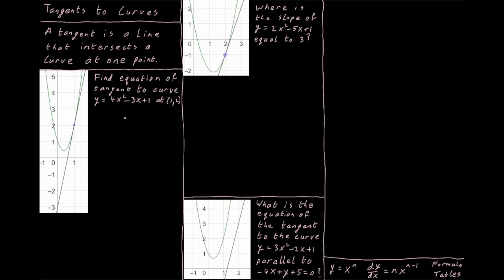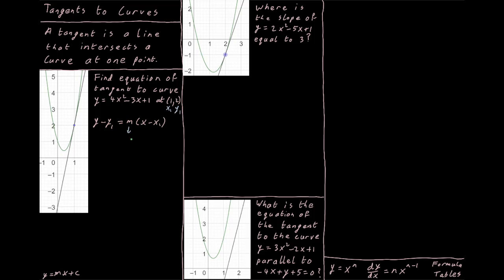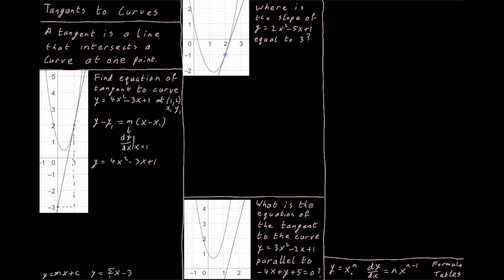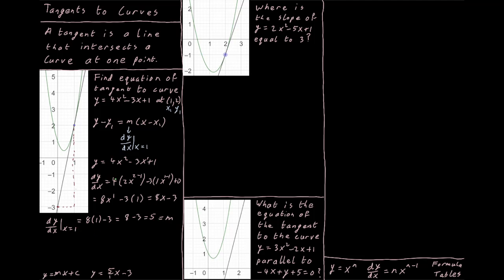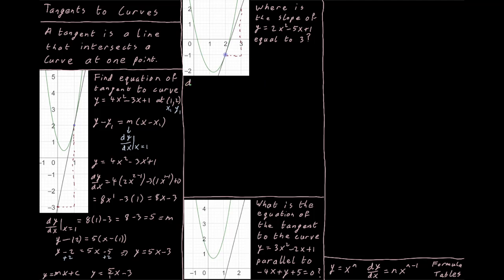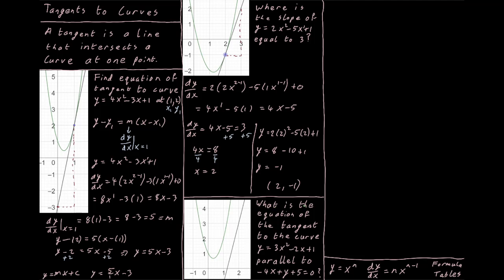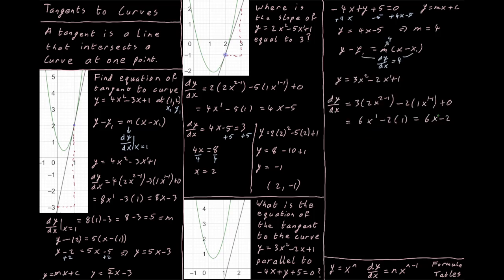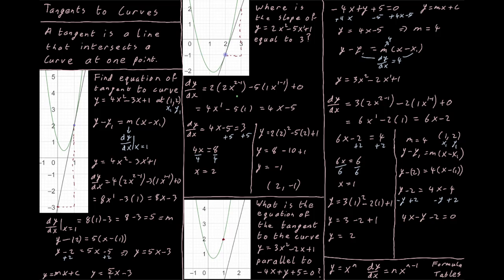Tangents to Curves